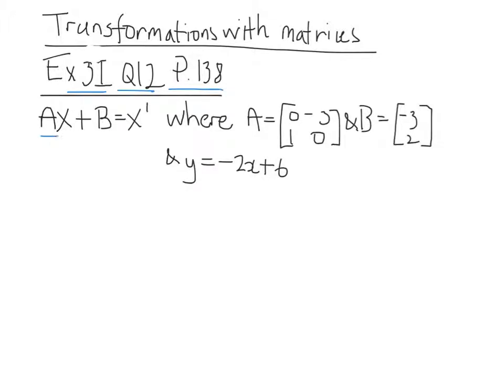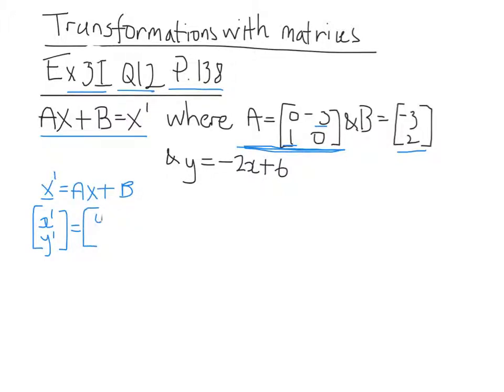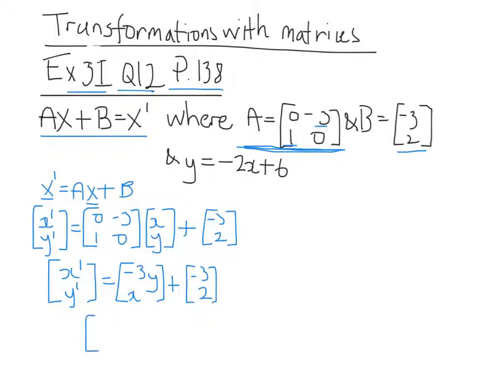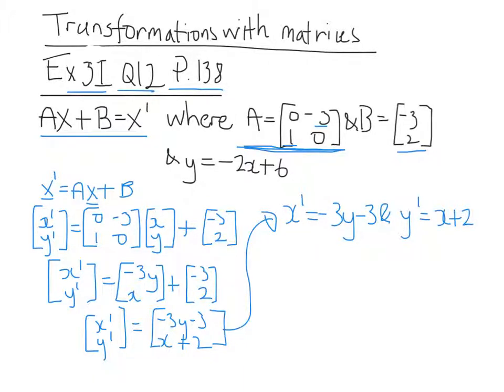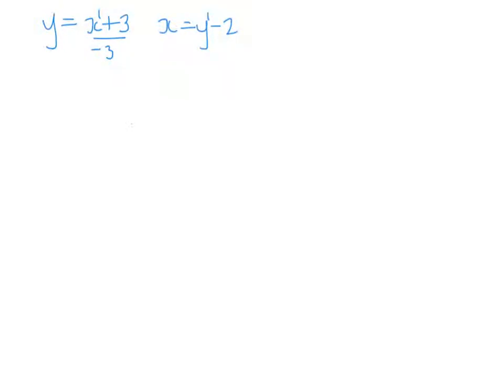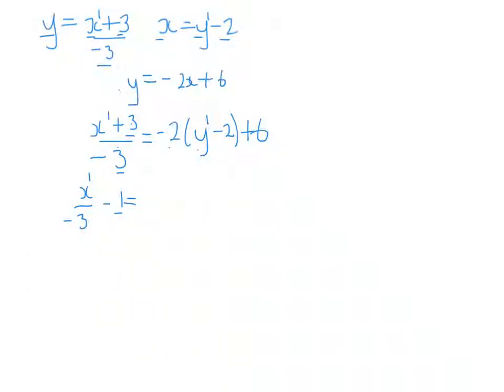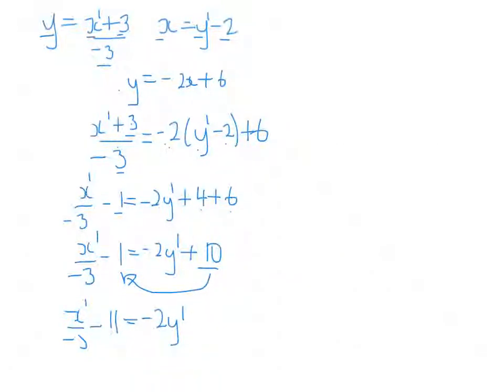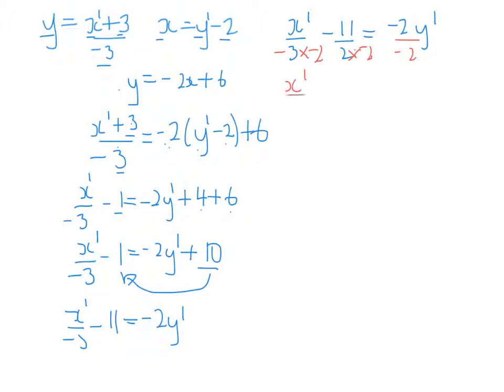transformations with matrices 2